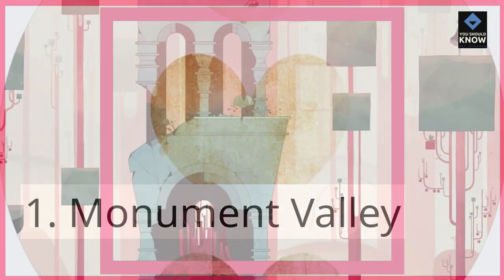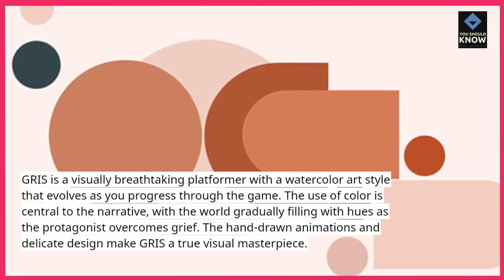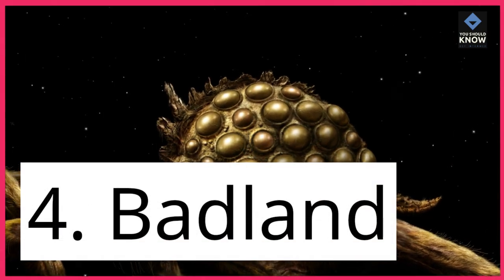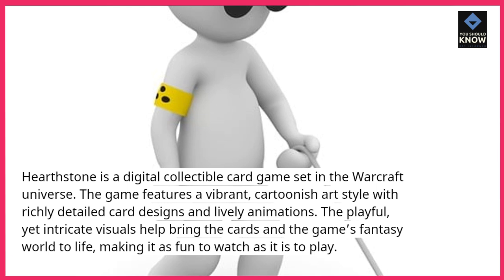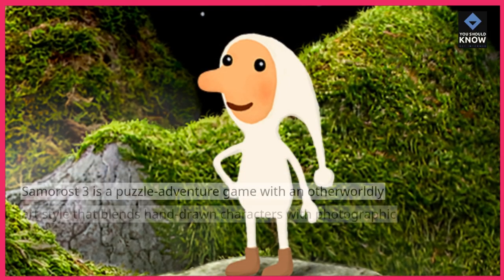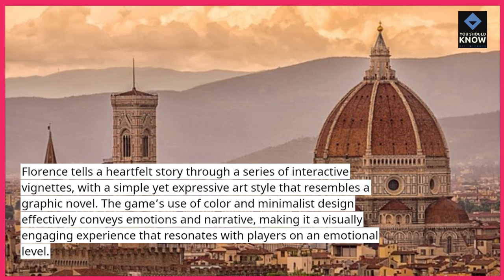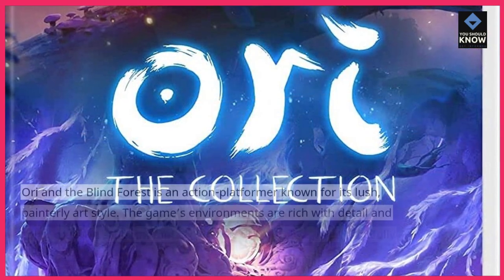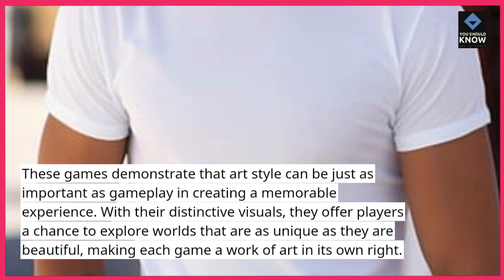Top 10 Mobile Games with Unique Art Styles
Admire creative designs with the top 10 mobile games featuring unique art styles! These games stand out for their distinctive visual aesthetics and artistic approaches. Discover which mobile games offer the most visually striking art.